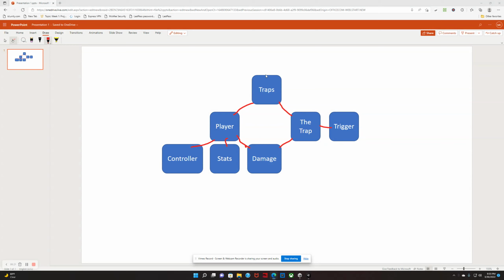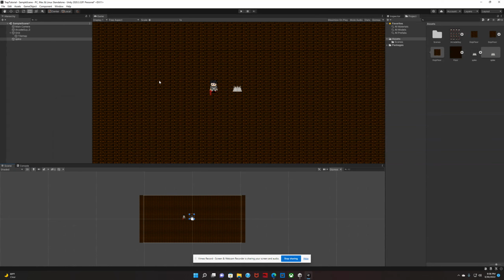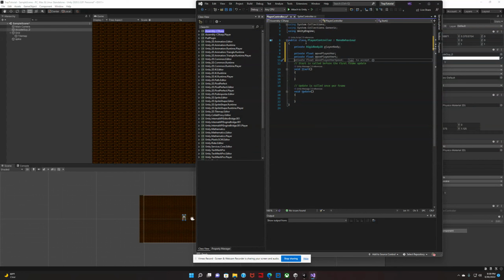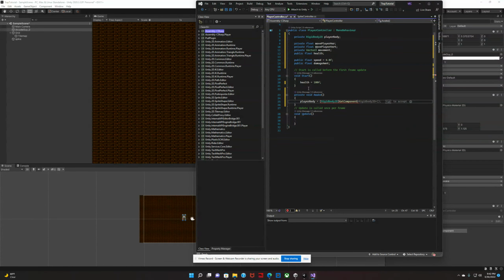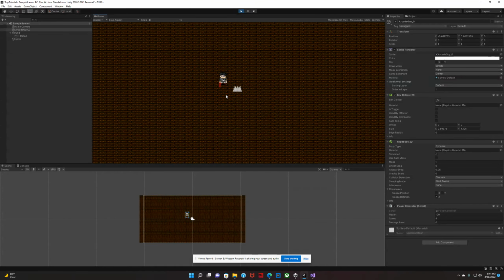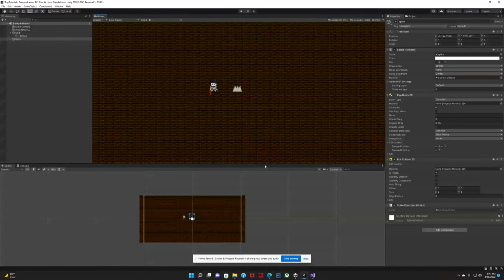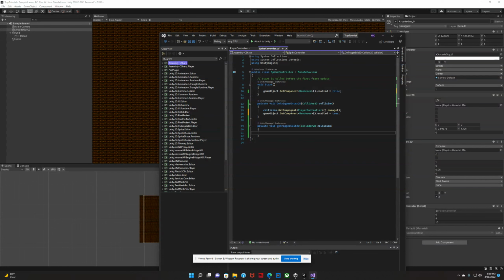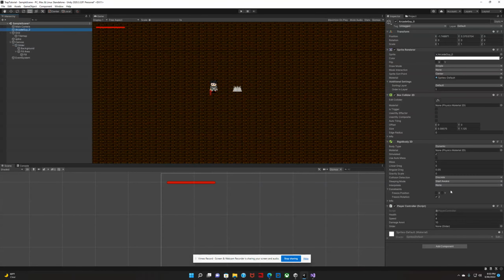Trap Tutorial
A video request from one of my viewers :D hope you guys enjoy while we learn about and code traps into our games!